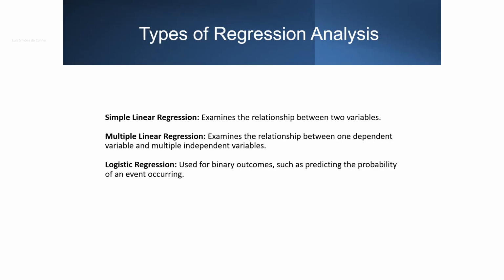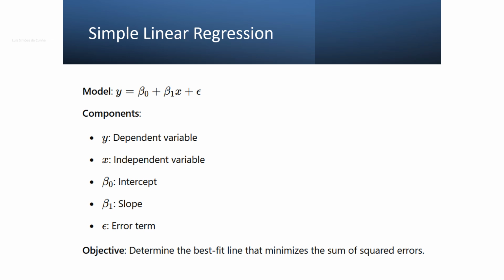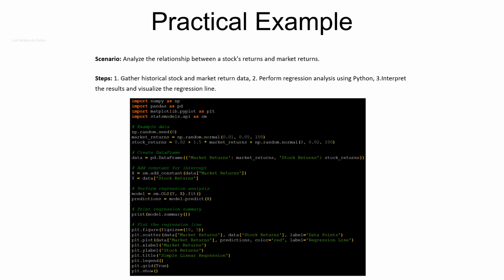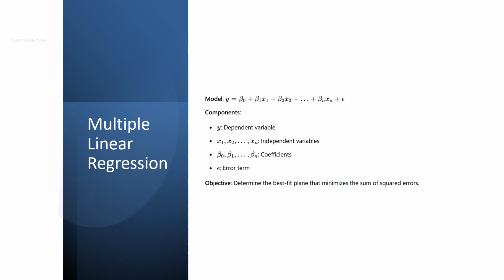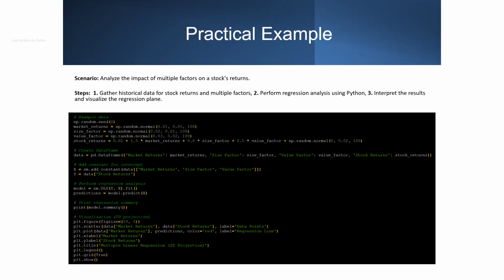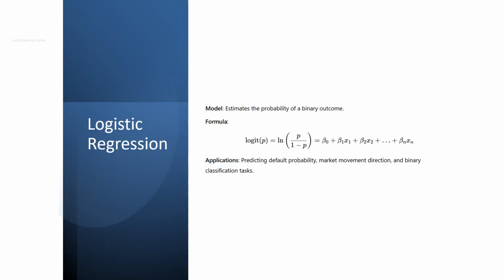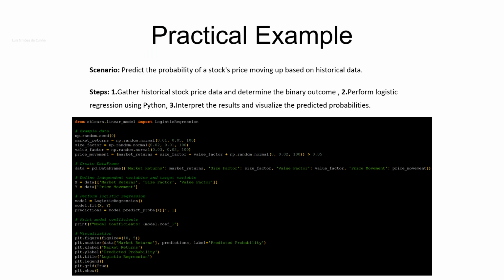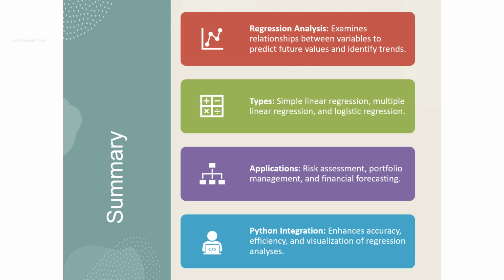finance hq video segment 215 to 223